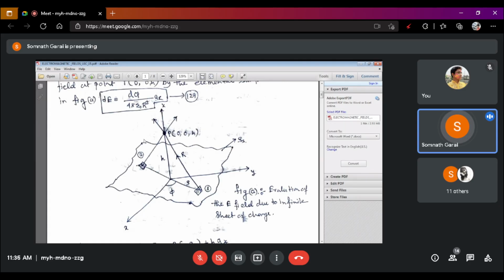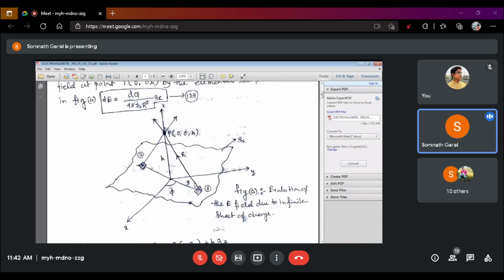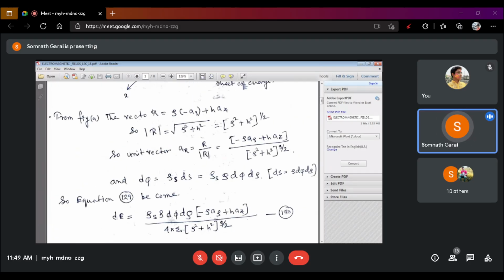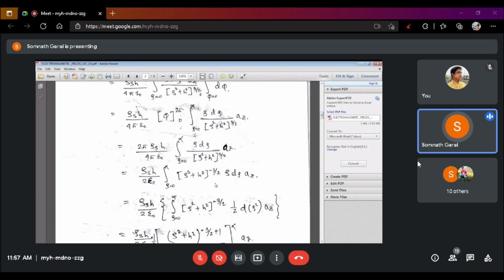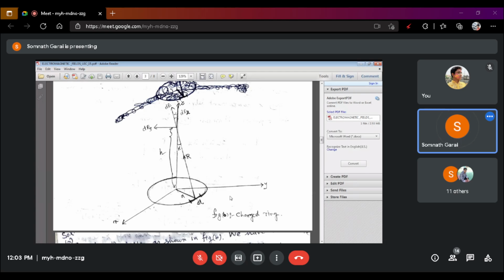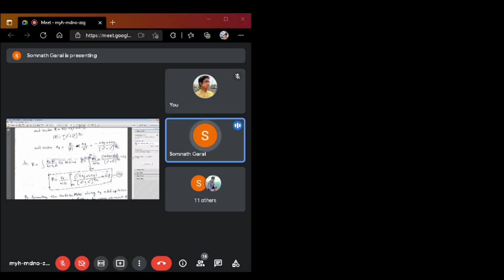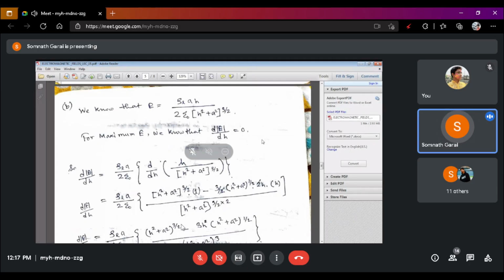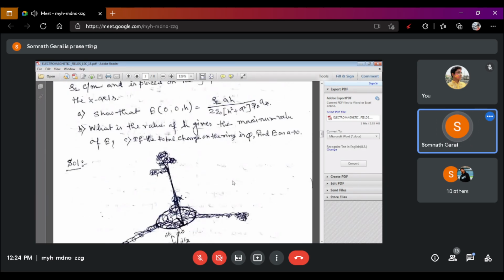ELECTROMAGNETIC FIELDS_ Important Derivations _Part:8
Advance Vector Concept
Integration
Derivation
Important Question
Students for Electrical Engineering
Iem-Uem. Specially Uemk
Live Classrecord.
Professor: Prof. Somnath Garai